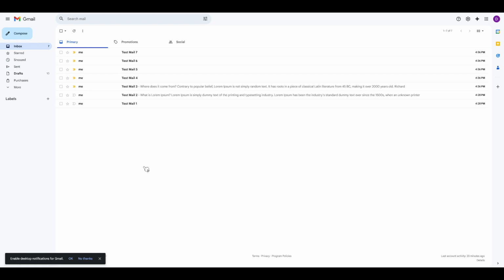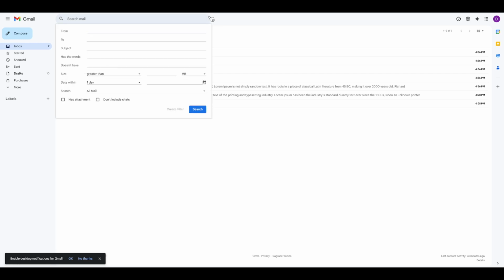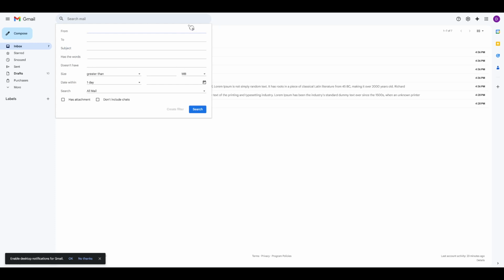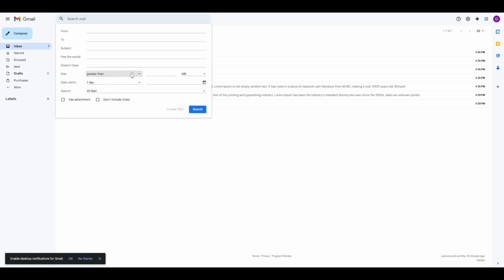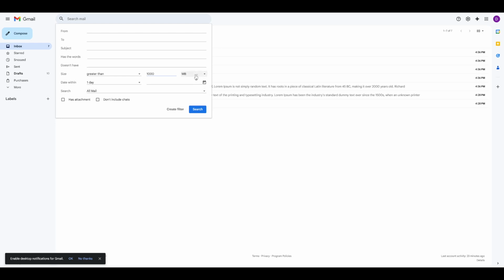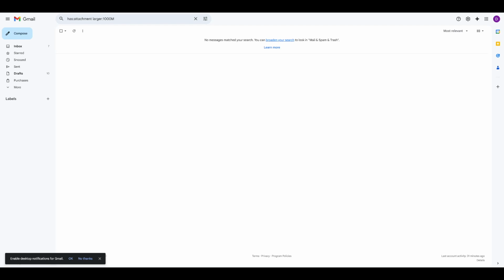How to Find Large Attachments in Gmail | 2025 Guide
Learn how to quickly locate large attachments in Gmail using simple search filters. In the search bar, type larger:10M or adjust the size to instantly see emails with big files. You can also combine size filters with keywords or senders for faster results.